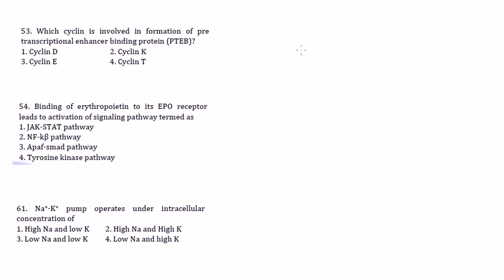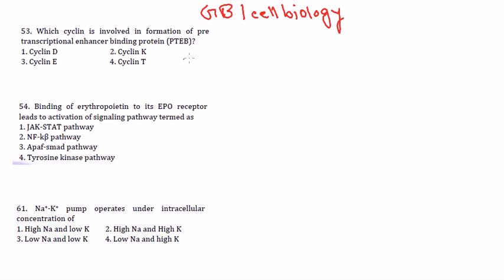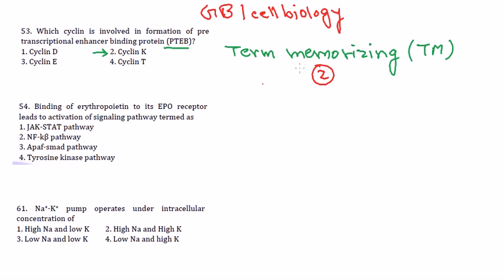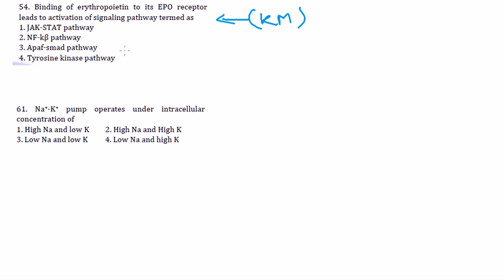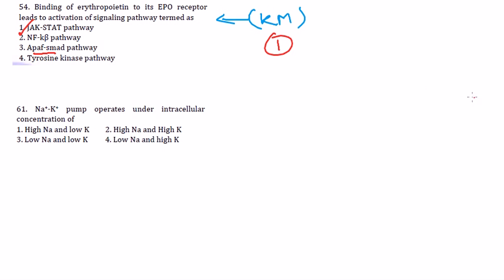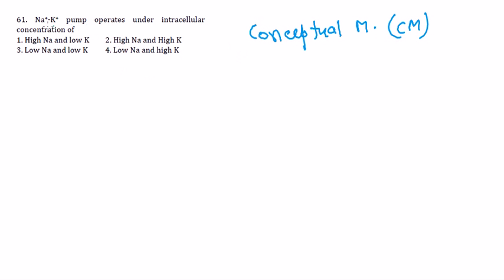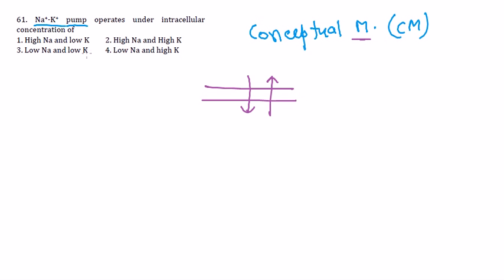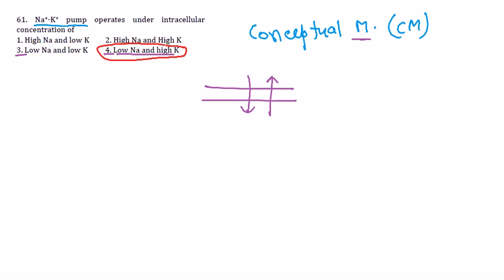How to qualify CSIR NET life sciences - Group B cell biology question analysis